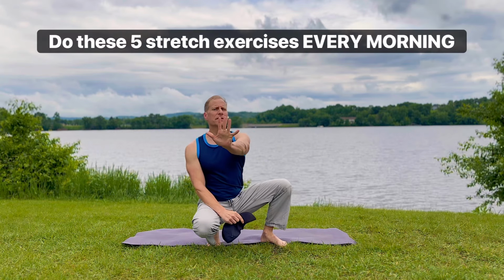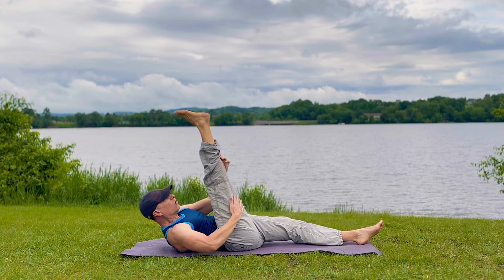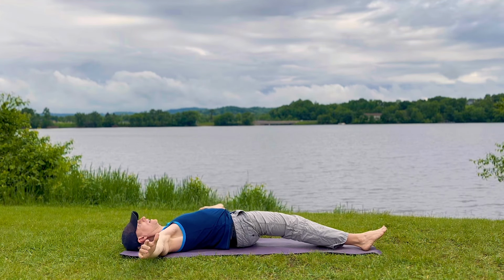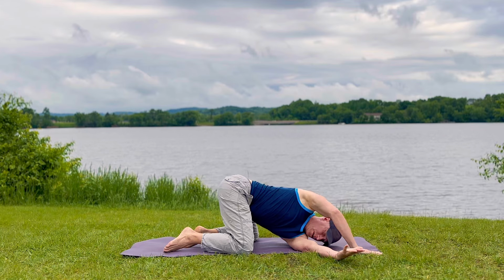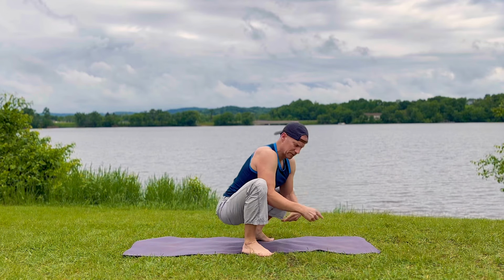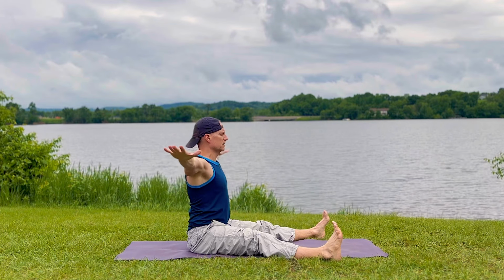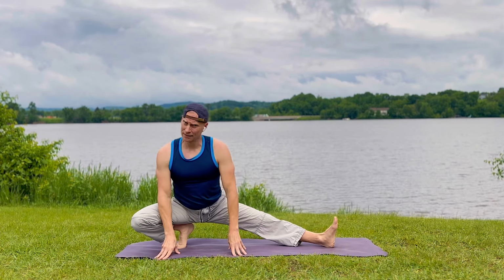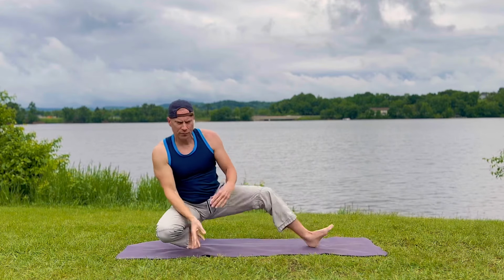5 Stretches You Should Do EVERY Morning!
Mobility, flexibility and energy are yours for the taking with these 5 morning bodyweight stretches that I do every day. Breathe, focus and go at your own pace. #4 is my favorite. Which one is yours?

"Pilates for Men"
Not sure if I can write any more books on these topics because I put EVERYTHING into these!

Keep me posted on your 30 day journey!

Sean Vigue is known for the best videos on core workouts, Pilates ab workouts, Yoga for beginners, Power Yoga and advanced yogis, yoga for athletes, power yoga for athletes, Pilates for athletes, sunrise yoga, morning yoga, yoga for men, Yoga for kids, yoga for teens, yoga for children, Pilates for men, fitness for both men and women, yoga and Pilates core training for athletes and total full body workouts.